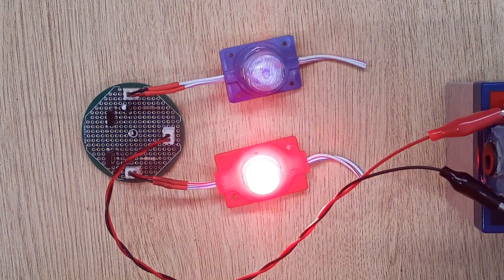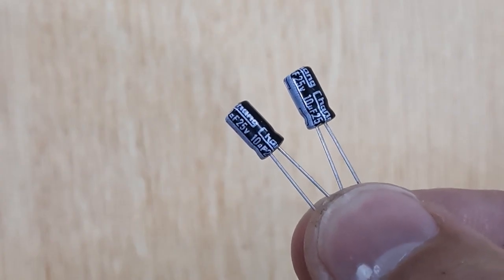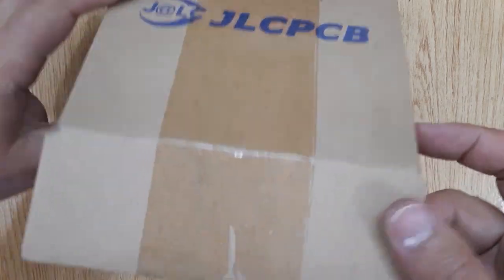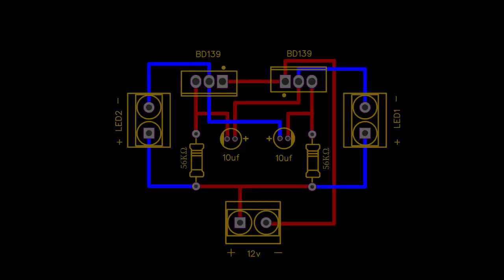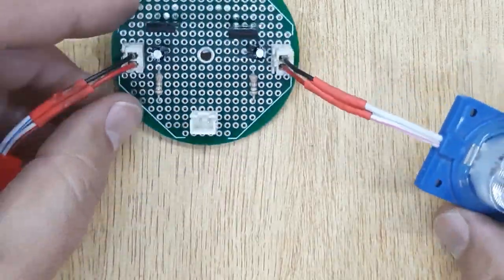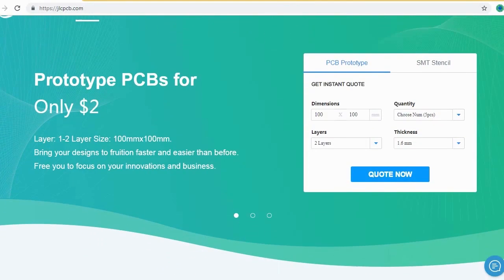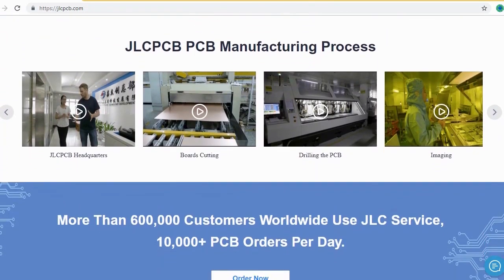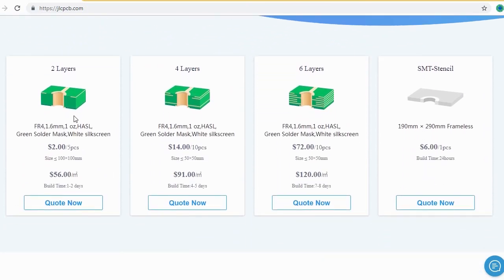How to Make 12V LED Flasher for Bike using BD139, 56k Resistor and 10uf capacitor@EziCircuits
How to Make 12V LED Flasher for Bike using BD139, 56k Resistor and 10uf capacitor

electronics projects
electronic projects
touch sensor
electronics
electronics project
basic electronics projects
simple circuit projects
simple electronic projects for students
electronics projects for beginners
electronic project
how to make touch sensor
sensor projects for students
small electronic projects
electronic projects for students
simple electronics projects
simple electronic circuits
electronics for beginners
easy electronic projects
simple electrical projects
sensor project
touch sensor project
electronic circuits projects
electronic projects for beginners
electronic projects to do at home
how to make sensor
project electronic
electronic circuits
simple circuits for beginners
electronic projects for engineering students
simple projects
basic electronics for beginners
touch sensor circuit
electronic circuit
electronics mini projects
circuit board projects
electrical projects
electronic mechanic project
transistor projects
how to make a sensor
electronic
simple electronic project
mini electronic project
electronics projects for engineering students
simple project
simple electric project
à¤‡à¤²à¥‡à¤•à¥  à¤Ÿà¥  à¤°à¥‰à¤¨à¤¿à¤• à¤ªà¥  à¤°à¥‹à¤œà¥‡à¤•à¥  à¤Ÿ
simple electric circuit project
simple electric circuit
learn electronics
how to make electronic things
circuit projects
basic circuits for beginners
how to make a touch sensor
electronics for kids
sensor projects
mini project for electronics and communication
simple circuit